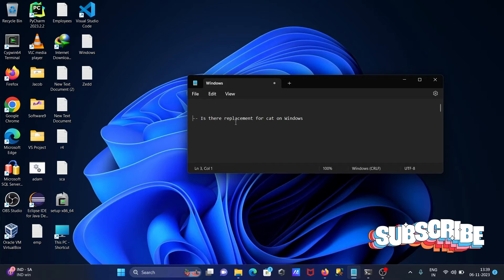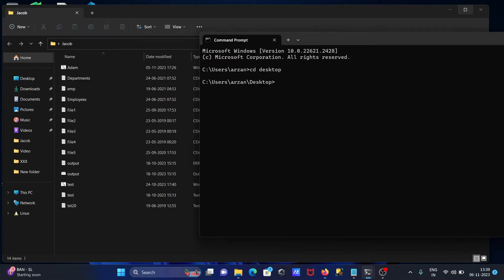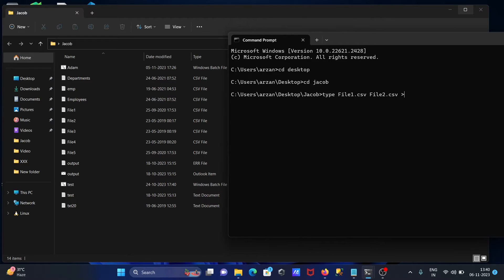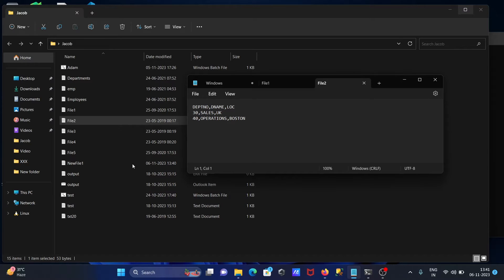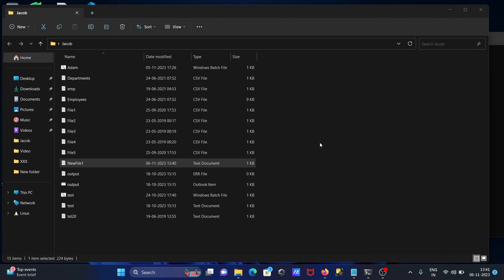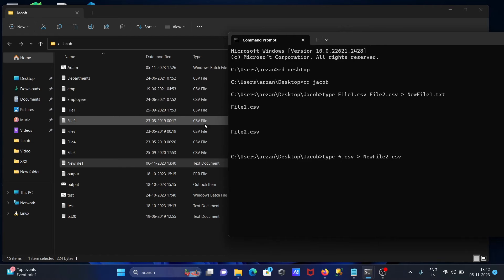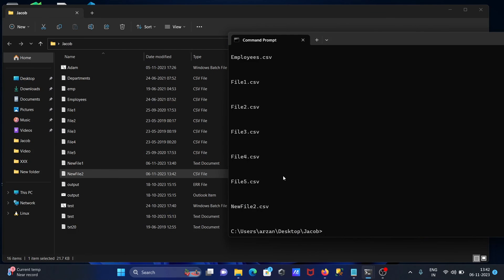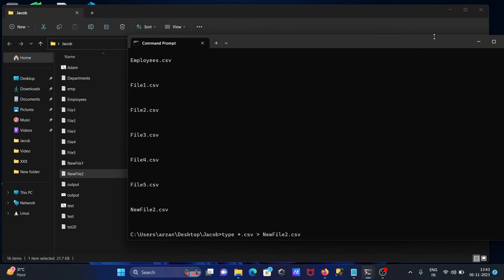How to use cat command in windows CMD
What is the Windows equivalent of the Unix command cat?
command line - Is there replacement for cat on Windows
cat command in windows cmd
cat command in linux
cat command in windows powershell
'cat' is not recognized as an internal or external command, operable program or batch file.
cat' is not recognized as an internal or external command windows 10
windows type command
cat command alternative
read file in windows cmd